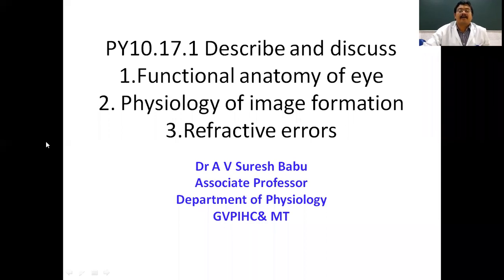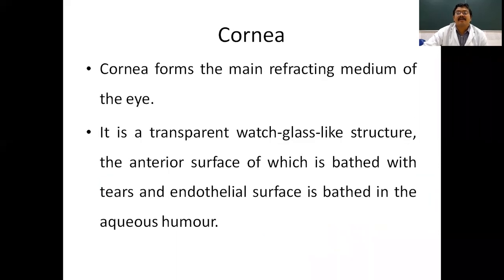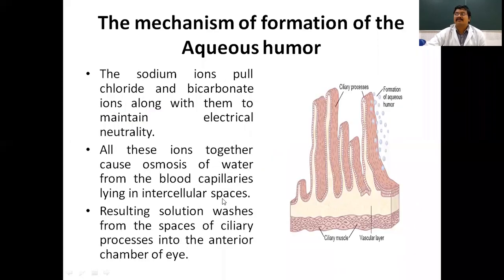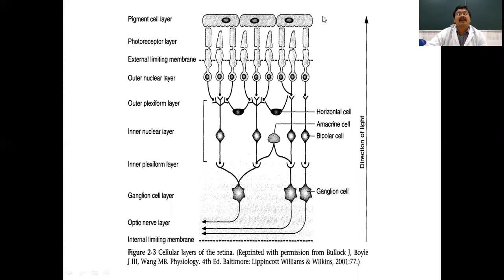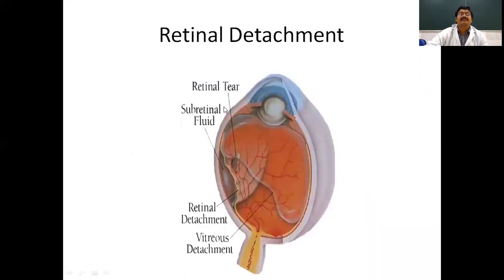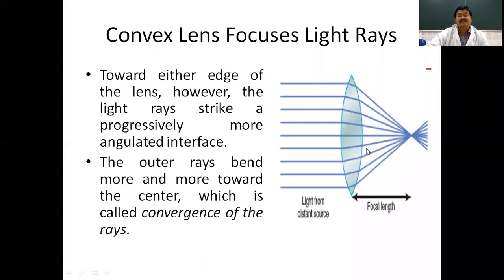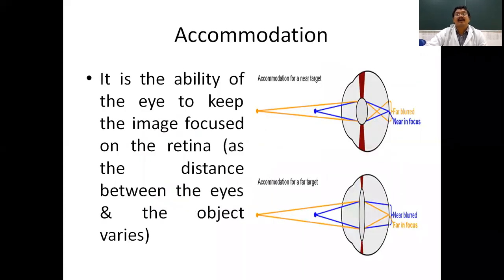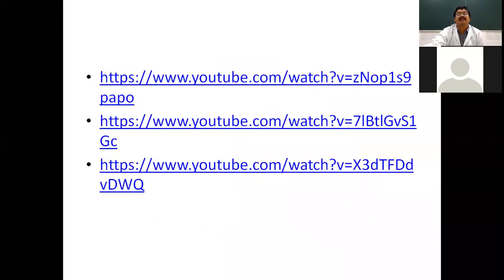Dr A V Suresh Babu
Describe & Discuss functional anatomy eye physiology of image function